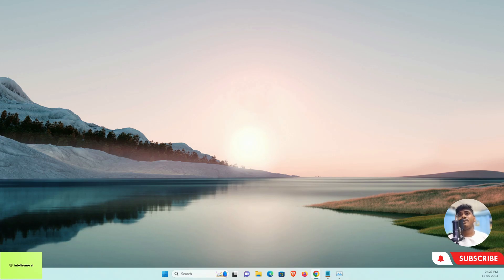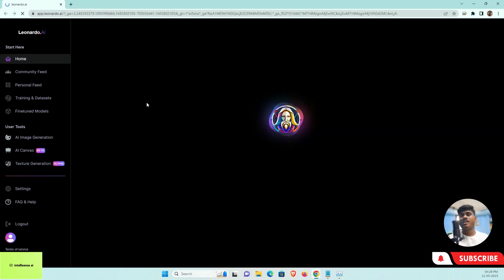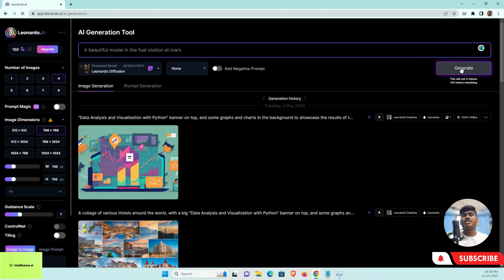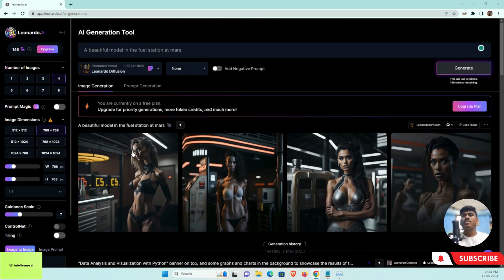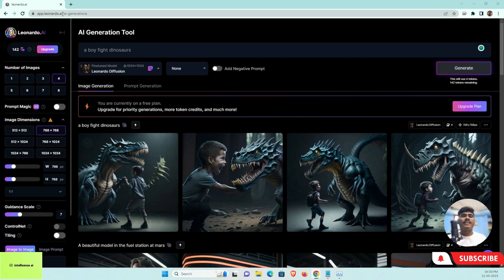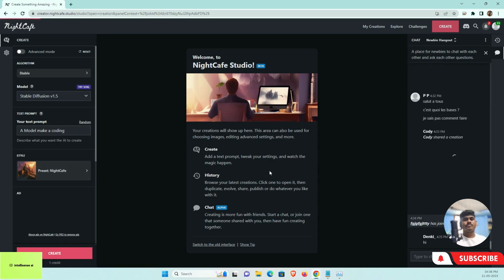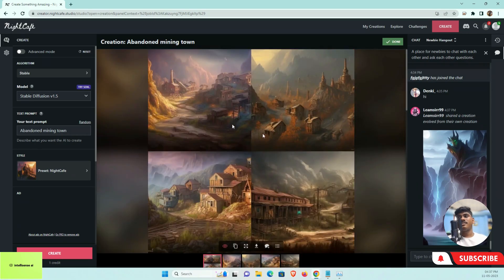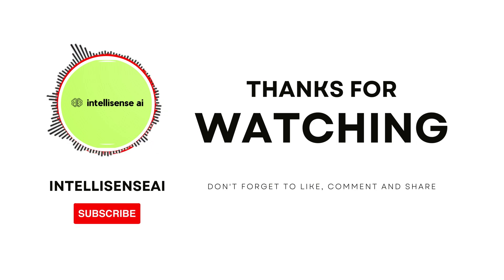Creating Art with AI: A Step-by-Step Guide to Image Generation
In this tutorial video, we explore the fascinating world of art generation using AI. With the help of tools like Leonardo and NightCafe AI, we'll walk through a step-by-step guide to creating stunning images using deep learning techniques. Whether you're an artist looking to expand your creative horizons or a technology enthusiast interested in the possibilities of AI, this video is for you. Join us as we unlock the secrets of AI-powered art generation and discover the beauty of machine-assisted creativity.

⌚Timestamps⌚
0:00 Introduction
0:45 Leonardo AI
3:29 NightCafe AI

❤️HashTag❤️